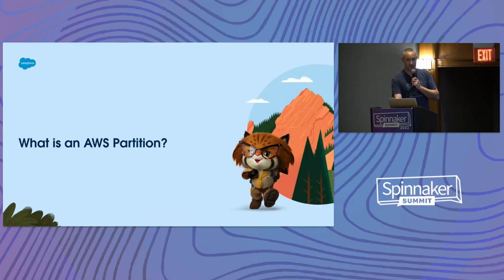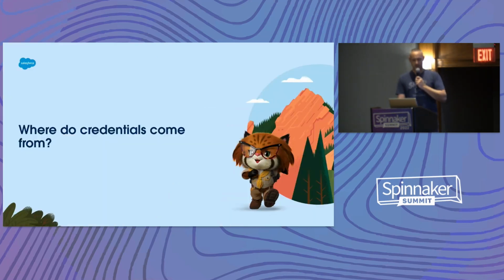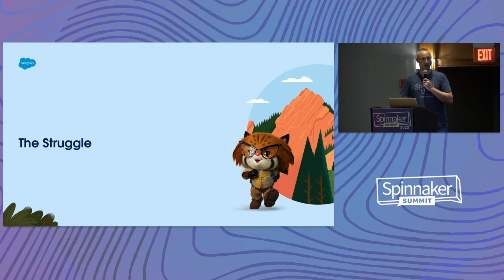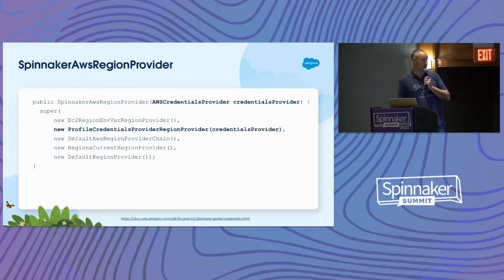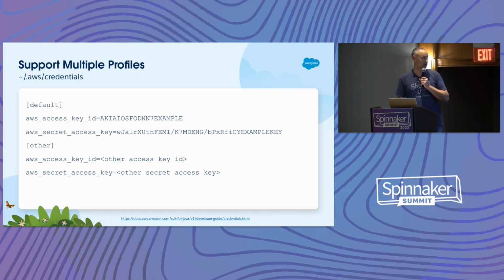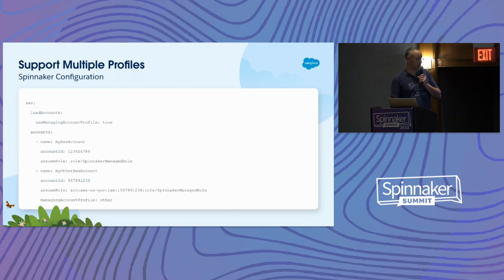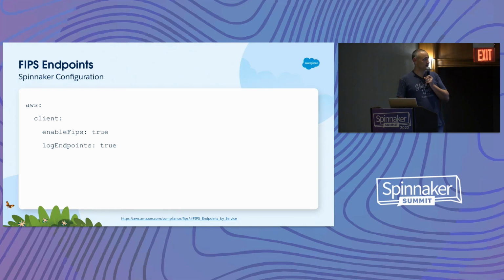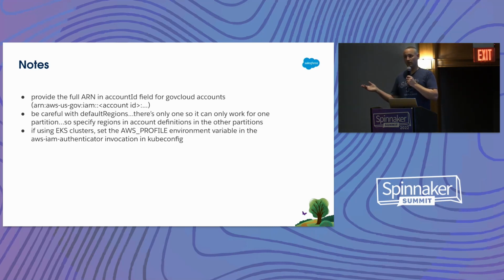Managing Accounts Across AWS Partitions - David Byron, Salesforce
Leveraging Spinnaker to manage web-scale application deployments on AWS can present many challenges. One challenge is supporting multiple AWS partitions such as Gov Cloud and Commercial whilst maintaining sub-linear growth in Spinnaker operations and cost. In AWS, it's not possible to assume roles across partitions. Open-source spinnaker only supports one AWS managing account, which means managed accounts must all be in the same partition. Salesforce has added support for multiple managing accounts, making it possible to support managed accounts in multiple partitions in one spinnaker instance.